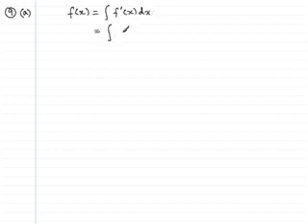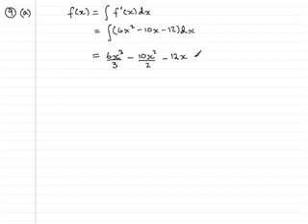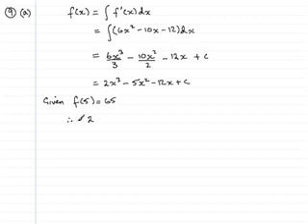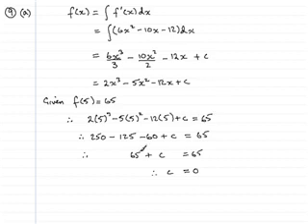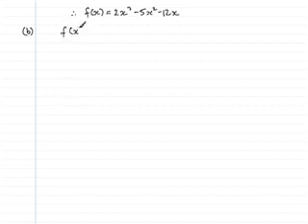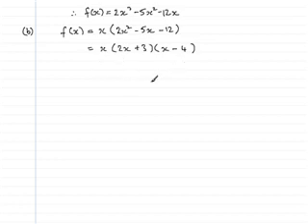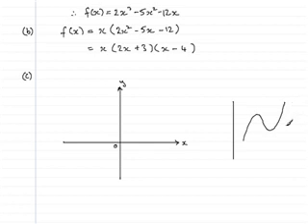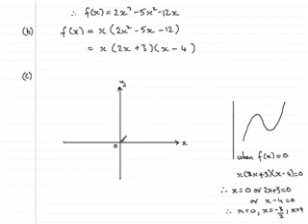Edexcel C1 Core Maths June 2007 Question 9 : ExamSolutions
Worked solution for Edexcel C1 Core maths past paper for June 2007.